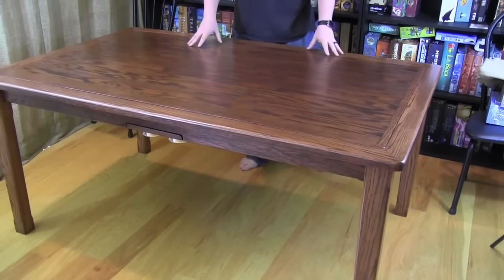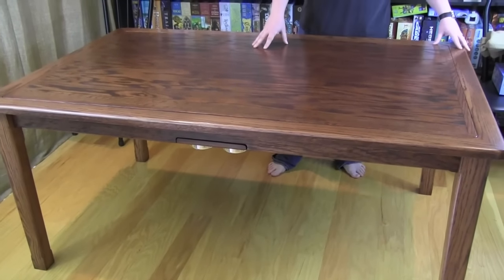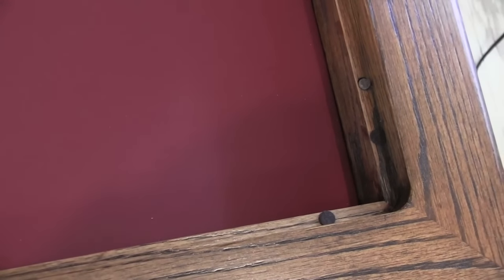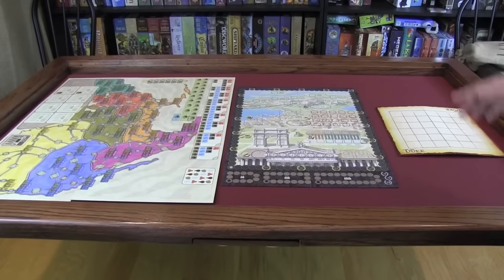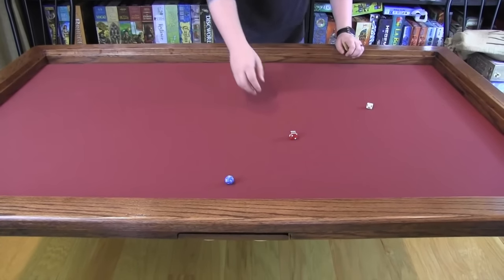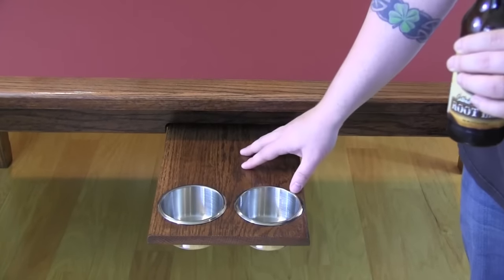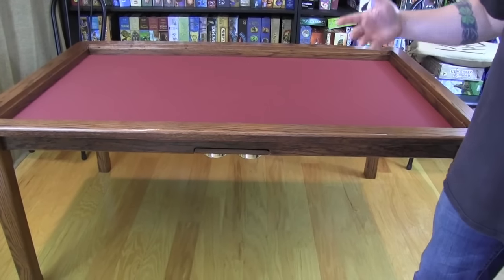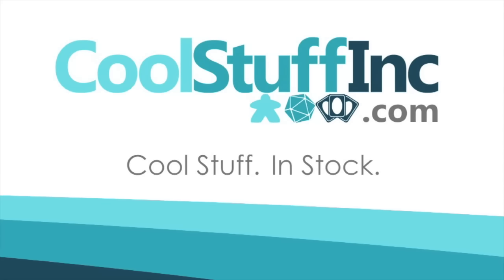Board Game Tables - with Ryan Metzler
Ryan takes a look at his table from boardgametables.com